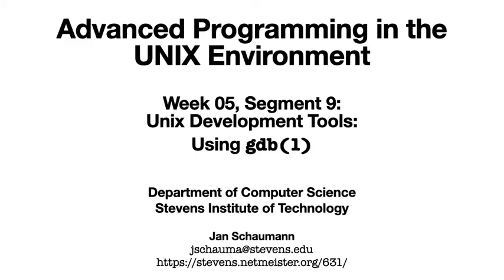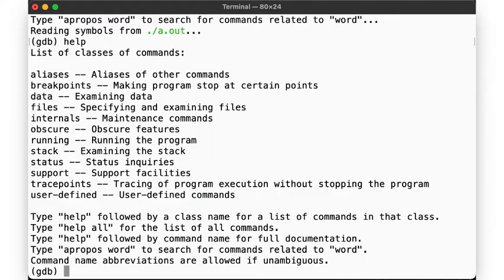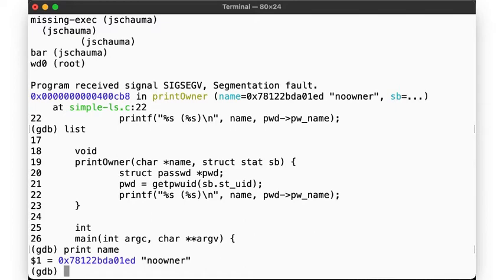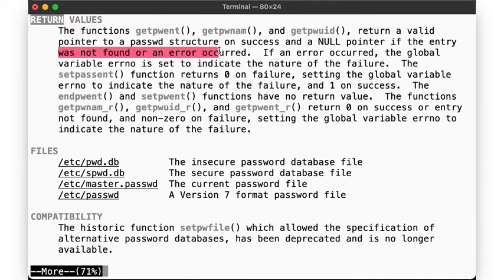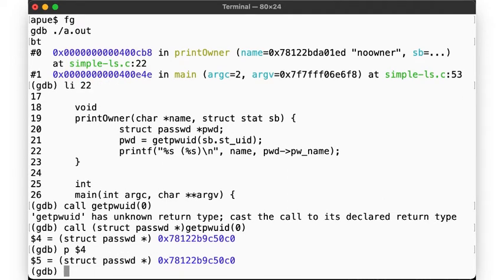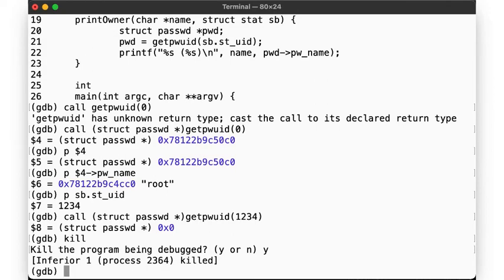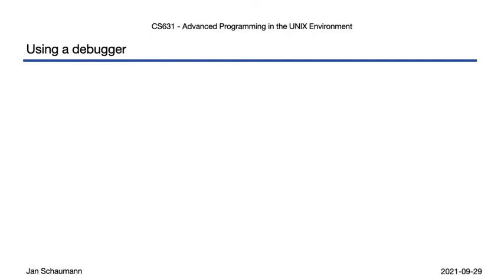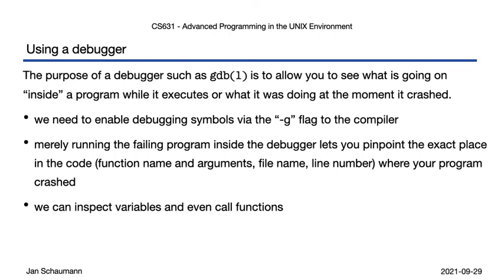Advanced Programming in the UNIX Environment: Week 05, Segment 09 - Using gdb(1)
In this video lecture, we begin to use the debugger gdb(1) to troubleshoot our failing programs and immediately identify the location of our program where it segfaults.  We also see how to inspect variables and call functions from within the debugger.